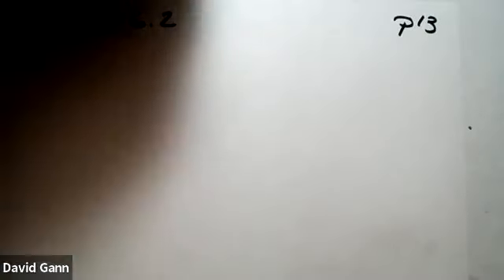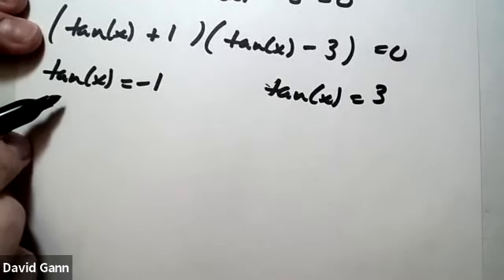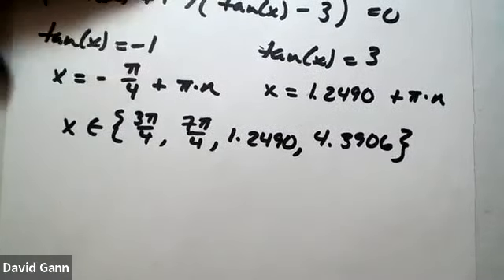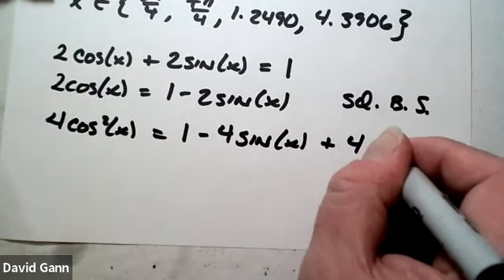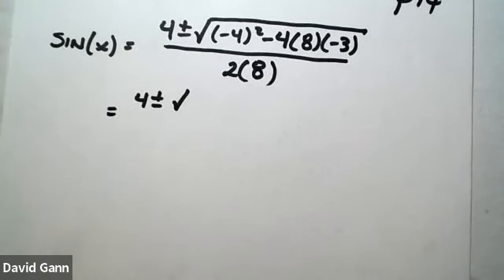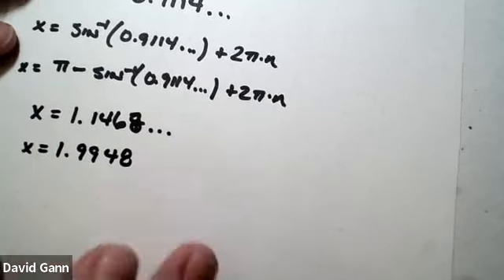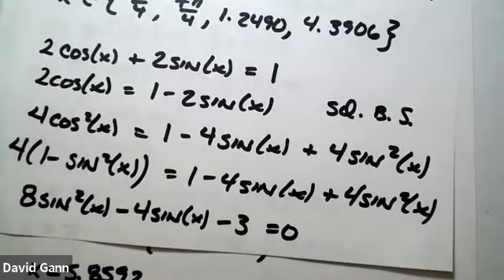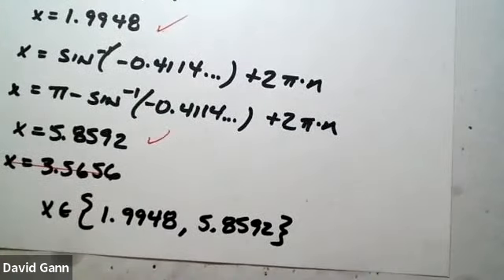Lecture Video: Lial, 11th, Section 6.2, part 4